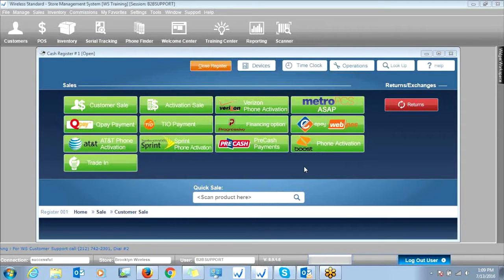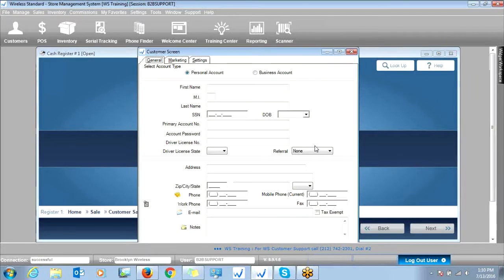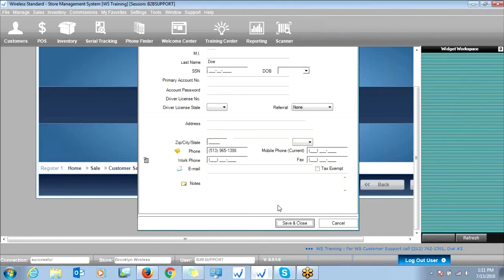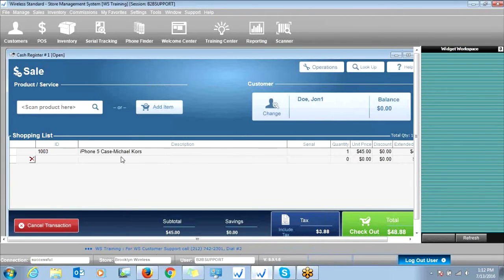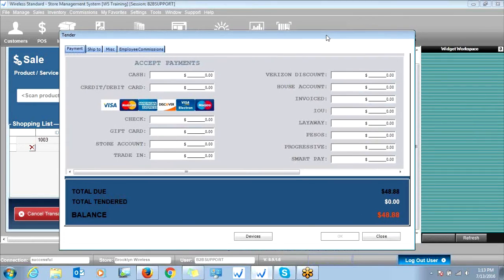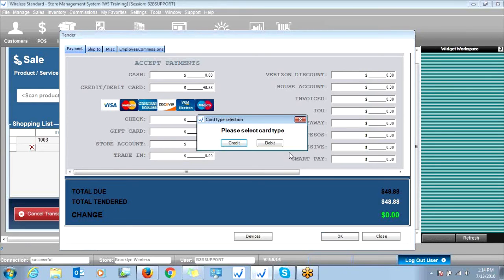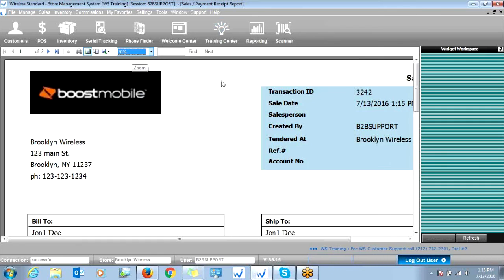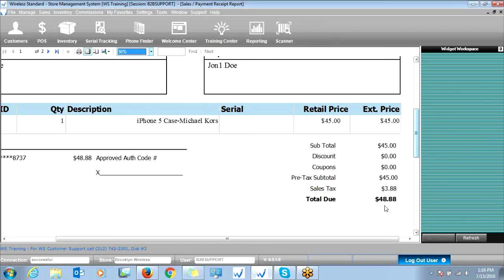B2B Soft Sales - Processing a sale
Processing a sale in B2B Soft Sales module